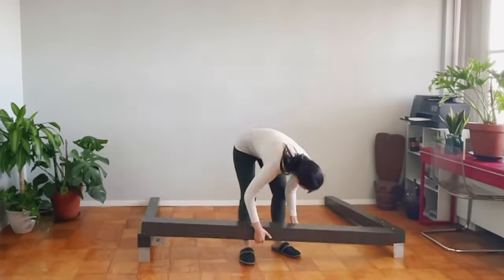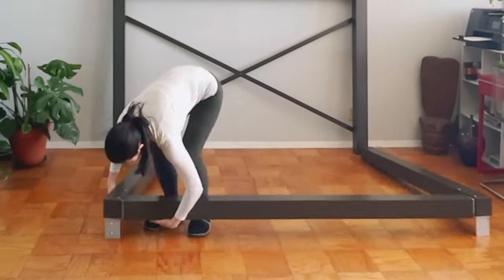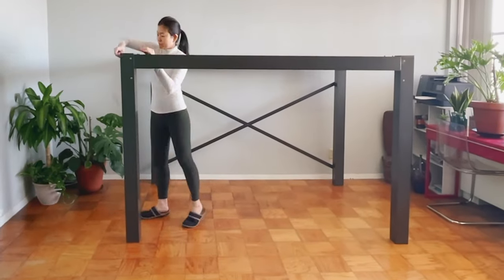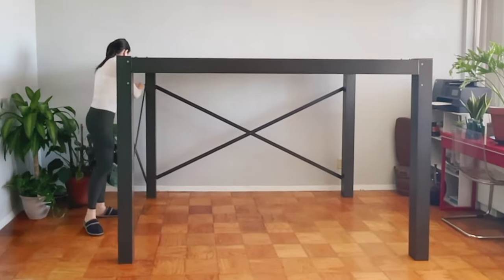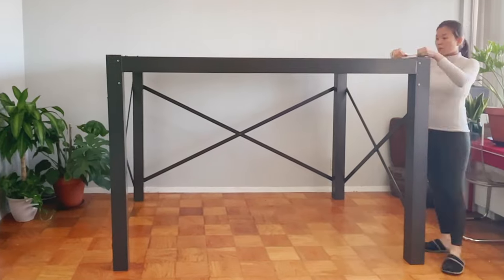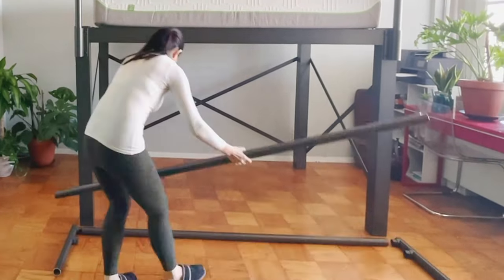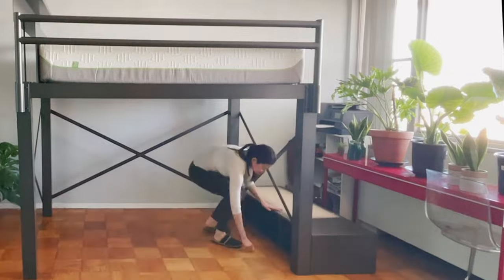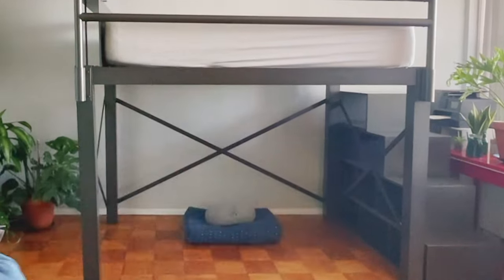Create More Space With Loft Bed How To Assemble Francis Loft Bed Room Make Over Idea | 5teffy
When I published this video summer of 2022, I didn't think anyone would see this short 1 minute video!  I really appreciate all of you stopping by and watching.

A breakdown of my configuration I ordered:
Please note, I have a 8 foot ceiling in my apartment
* Queen loft
* Color is Charcoal
* Guard rail
* Bookshelf
* Staircase - no ladder ( I like this because I can use it for storage, seating and use it for my plants during the day)

Overall, It was pretty straightforward to put the frame together while watching the instructional video, but you'll definitely need a friend to help you out. It looks like I am doing everything alone in this video but that's just video editing magic!!

I chose this Charcoal color to go with my room and the design of the bed is stylish, has a modern design, so it doesn't look like a kid's bed, unlike other loft beds.

I also like that it's all made in the USA, so the quality is excellent.

They sell mattresses, but I already had one, so I am using it on the bed frame. And the side guard rails make it feel safe while sleeping in the bed.

I love the fact that I could customize the bed with different accessories. Instead of a detachable ladder, I got the staircase because it is easier to use and provides extra storage units. Also, I am glad that I got a bookshelf that works as a headboard and provide additional storage space.

It was a great addition to my place. I now have an extra room that I desperately needed, and it can be used for different purposes, like workspace or meditation space. The possibility is endless.